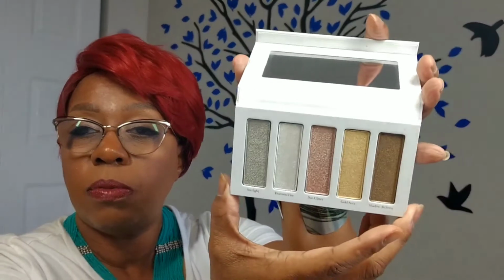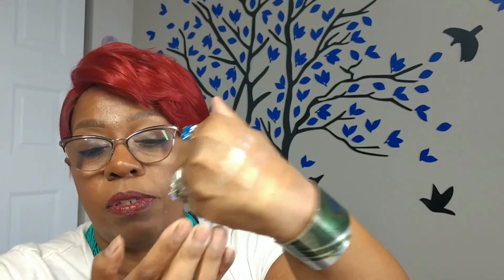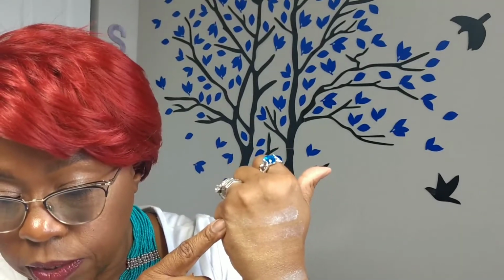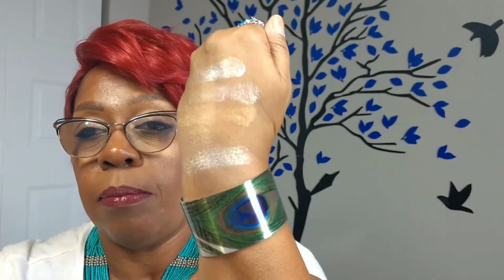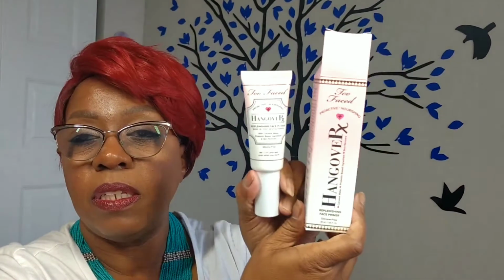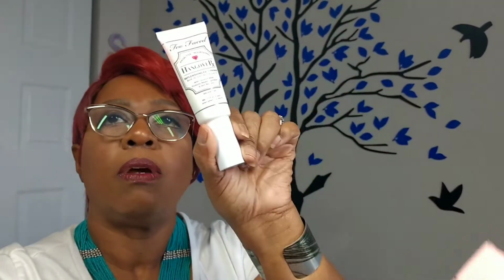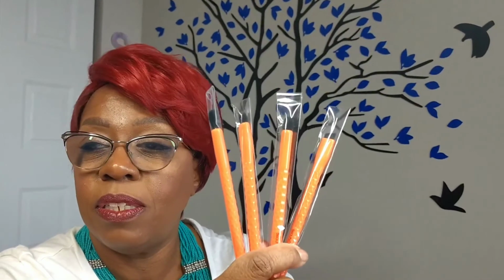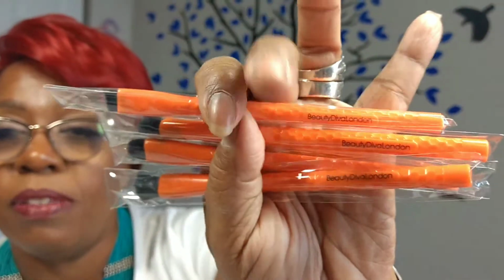BOXYCHARM PREMIUM UNBOXING March/MSRP $306.00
Today we are unboxing the March 2021 BoxyCharm PREMIUM box.  I  kinda at a LOSS FOR WORDS.  I am not really sure how/what I feel about this box. Which there has been TOO MUCH OF LATELY!!! Please take a look and help                                                                                                                                                                                                                                                                                                                                                                                                                                                                                                                                                                                                                                                                                                                                                                                                                                                                                                                                                                                                                                                                                                                                                                                                                                                                                                                                                                                                      me out.   Please check it out! This PREMIUM Box value was $250.

Boxycharm Details
Base box $25.00/5 full-size products/minimum box value $125.00.
Premium $35.00/6 full-size products/minimum box value $175.00
Luxe Box $49.99/[quarterly] 9 full size products/minimum box value $250.00